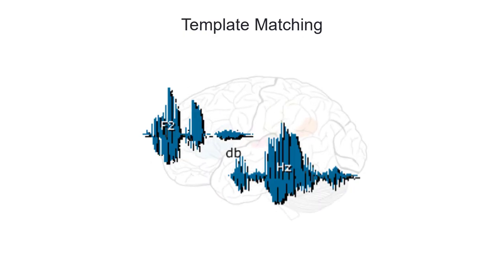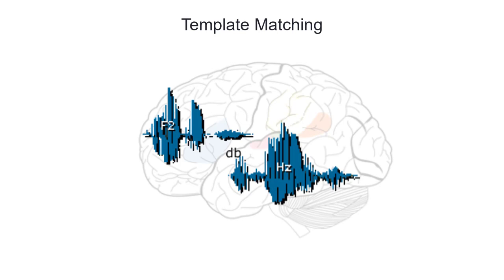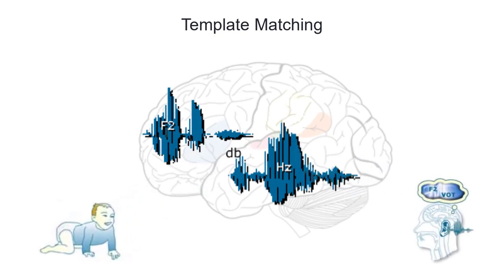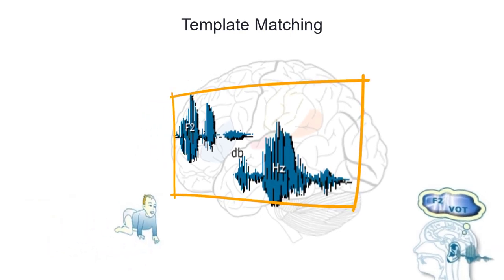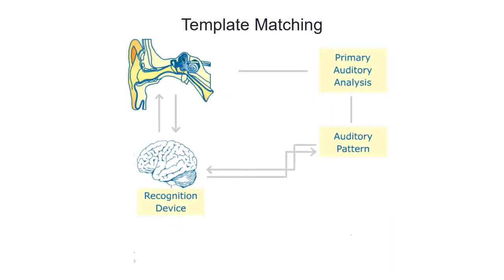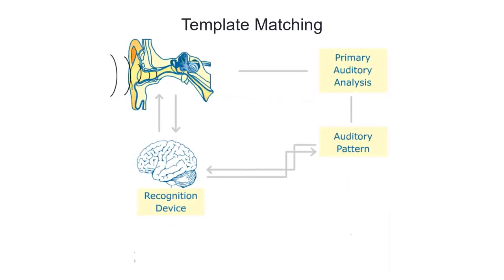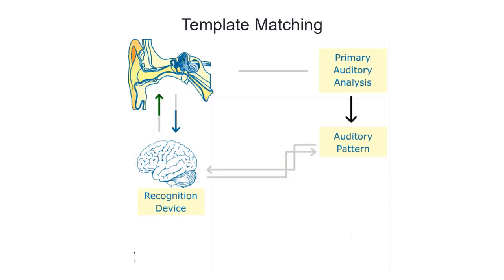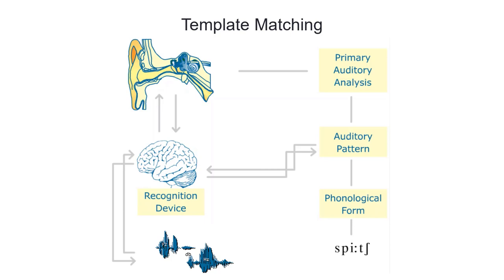PSY109 - Template Matching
This video is part of the VLC Psycholinguistics Course. It exhibits a psycholinguistic model and illustrates the main procedures within it.